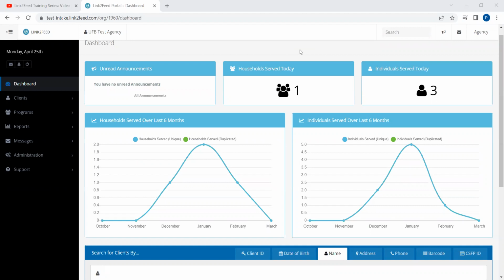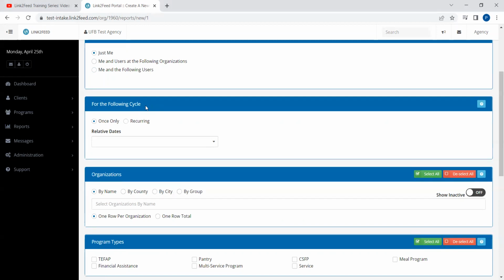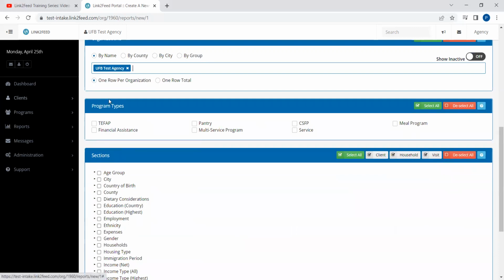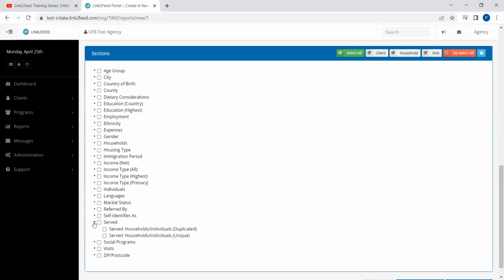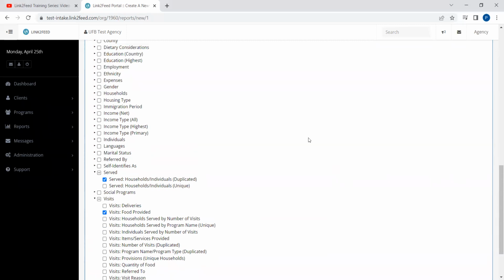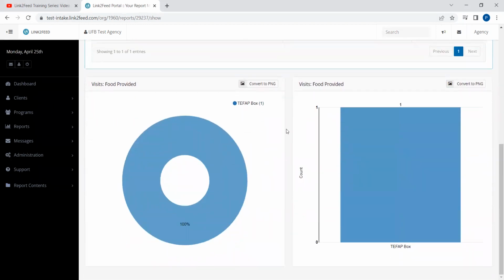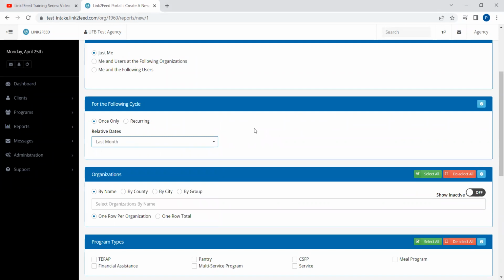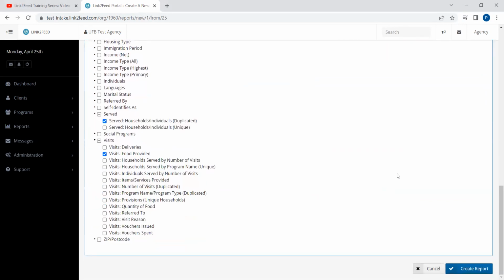Link2Feed Training Series: Video 5- Statistics Report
This video covers how to run a report in order to keep track of the monthly distribution numbers that have been entered into Link2Feed